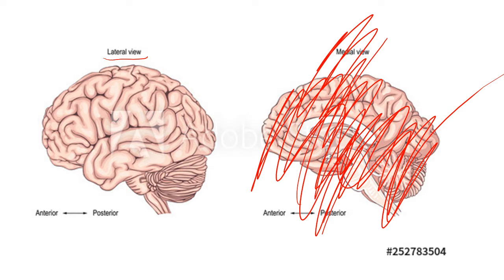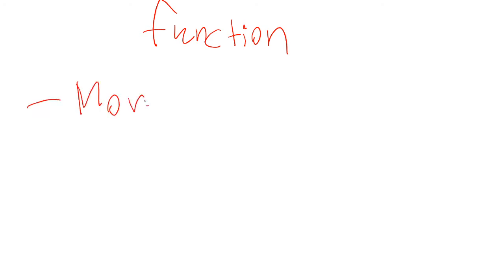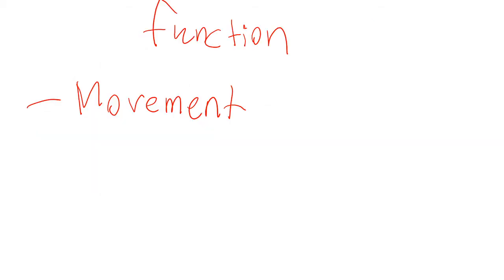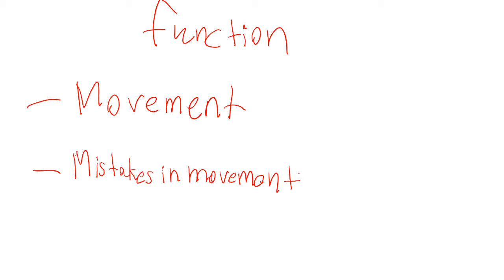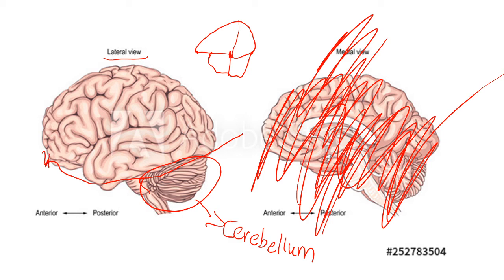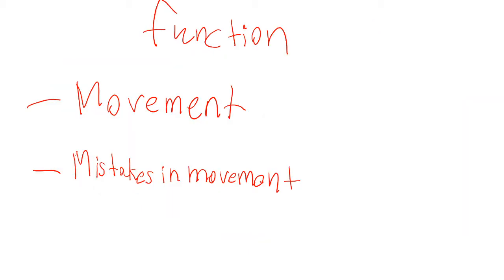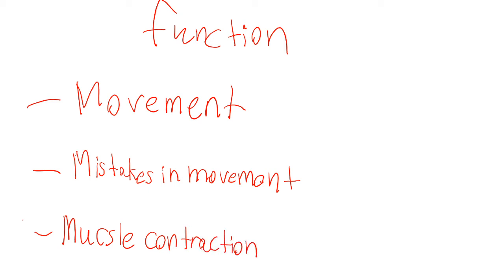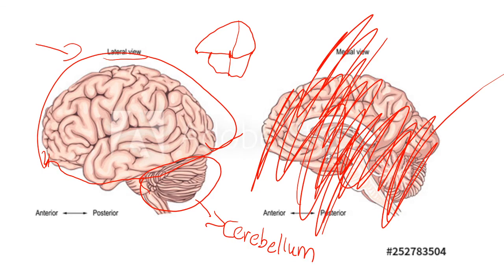Introduction to the Cerebellum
This Neuroanatomy video gives a basic introduction to the functions of the Cerebellum.